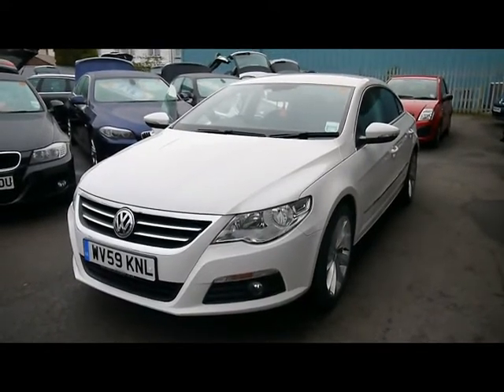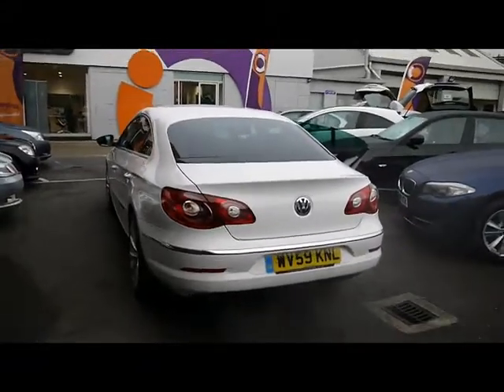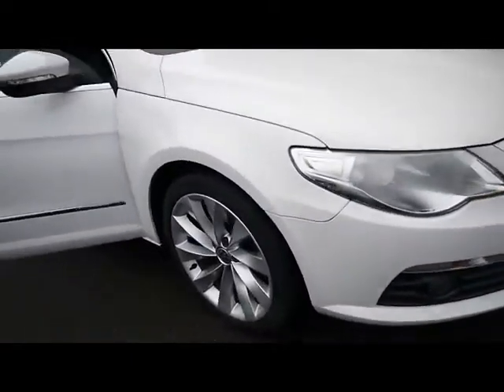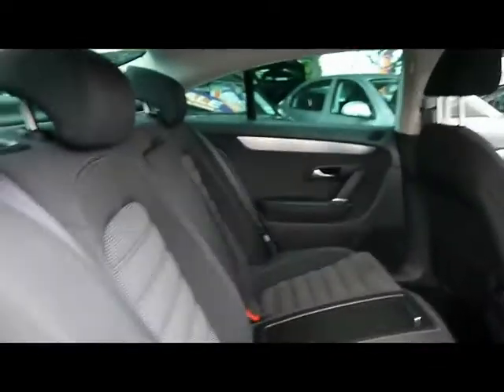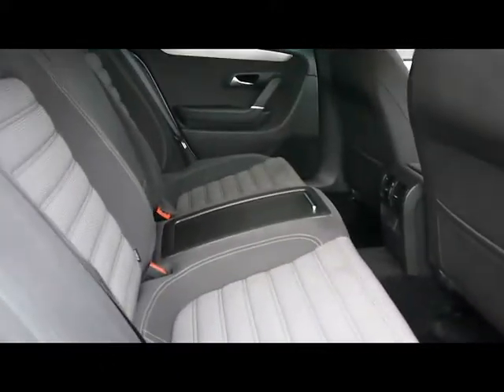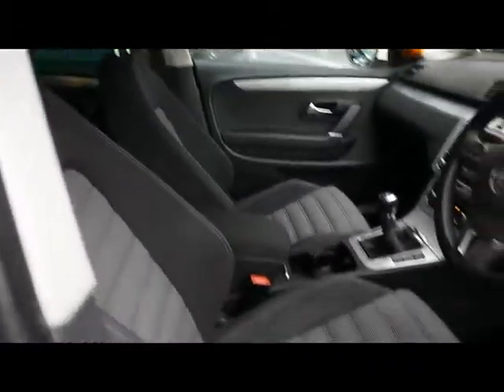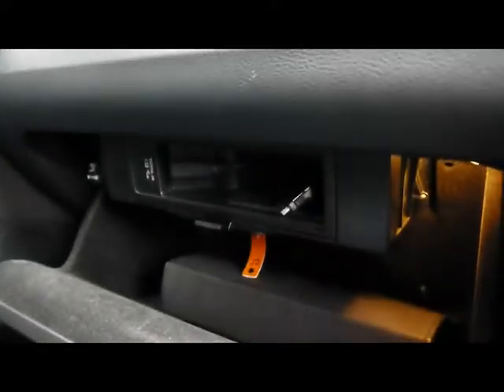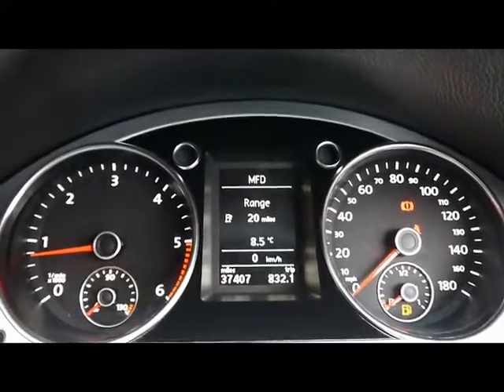Review Our 2009 Volkswagen Passat CC GT 2.0TDI 170PS White For Sale In Hampshire